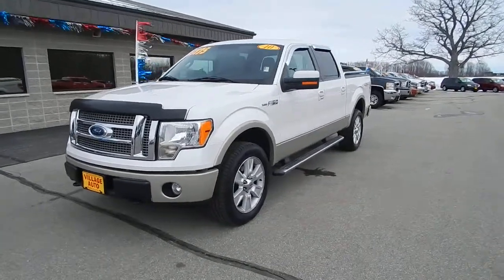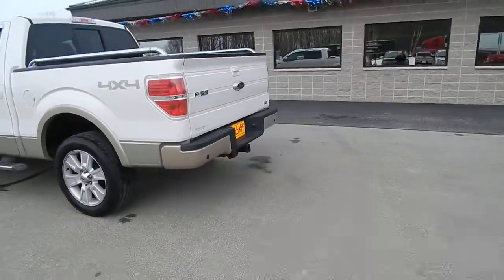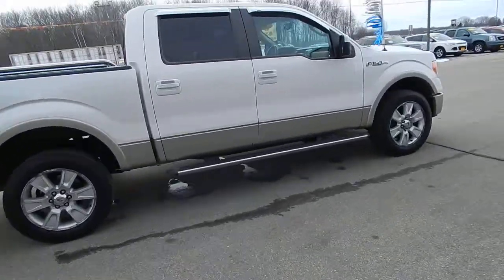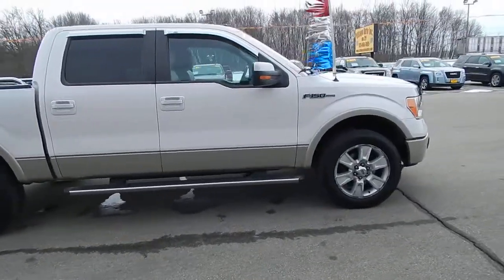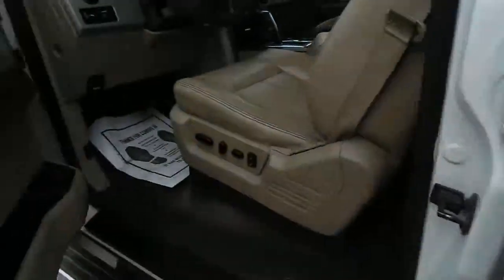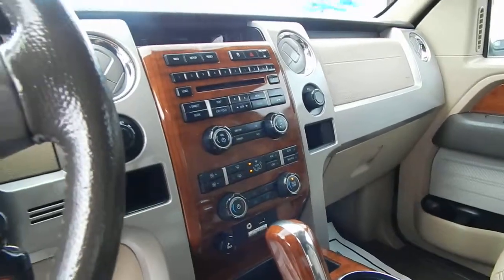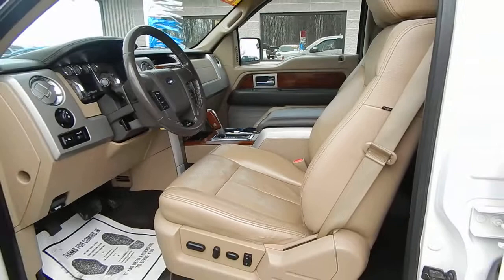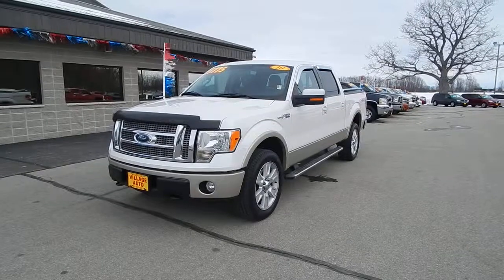218099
2010 Ford F-150